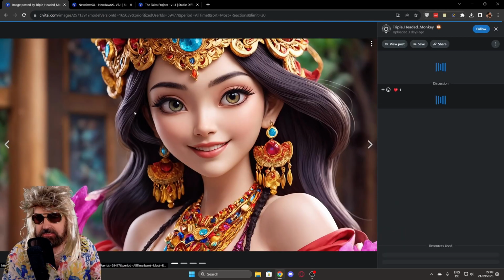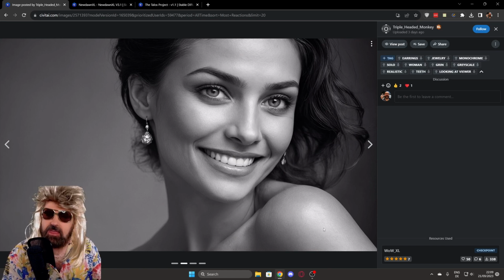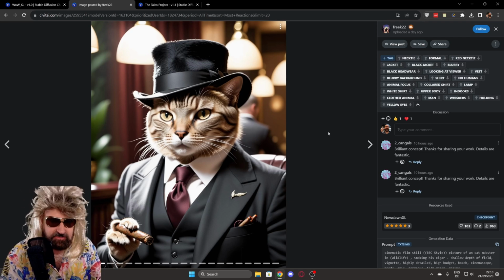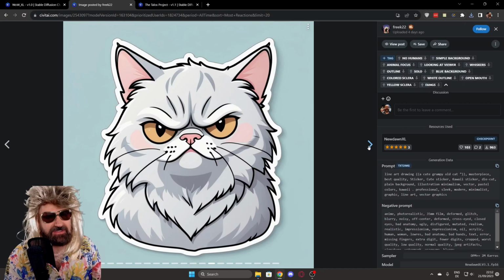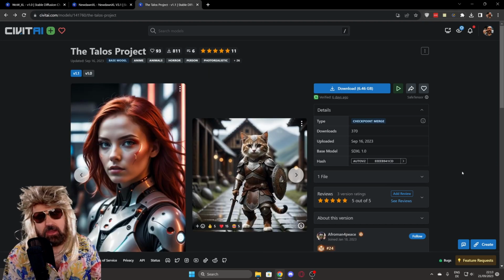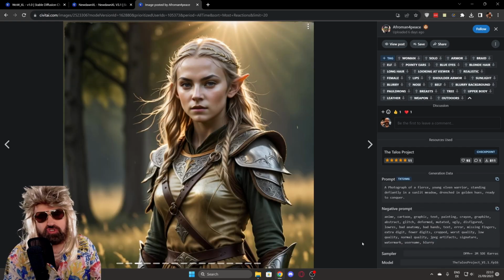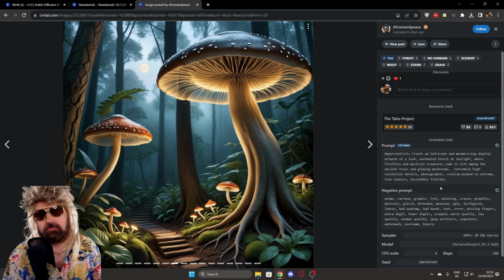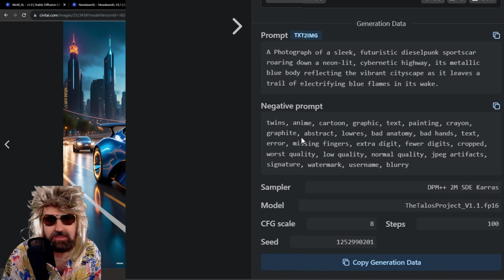3 SDXL Models you NEED to try! - A1111 - WoW_XL, NewdawnXL, The Talos Project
WoW_XL, NewdawnXL, The Talos Project are 3 amazing SDXL Models, trained by my community.
WoW_XL can create amazing high resolution digital art images and lovely Pixar Styles. But it also doesn't shy away from highly photorealistic image.
NewdawnXL creates amazing characters from real life and fantasy, but is also fantastic and comic art styles and sticker designs
The Talos Project is amazing at creating humanoid characters, but can also render fantasy scenes and modern race cars in high detail.

These models work great with any UI that can handle SDXL, like A1111 or ComfyUI